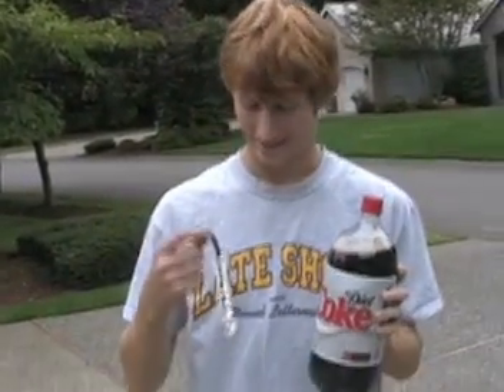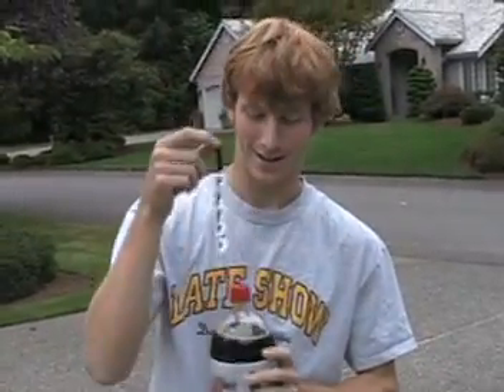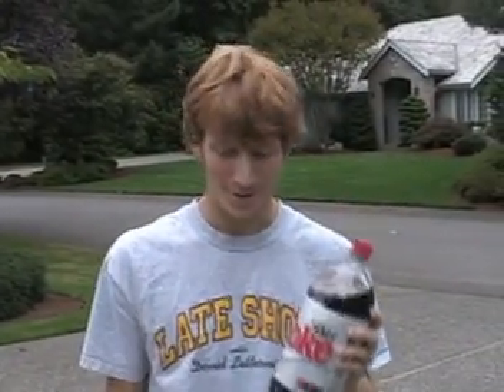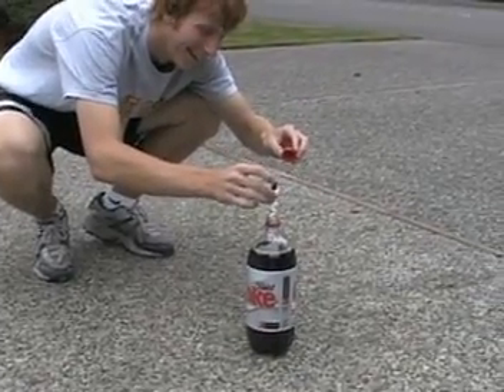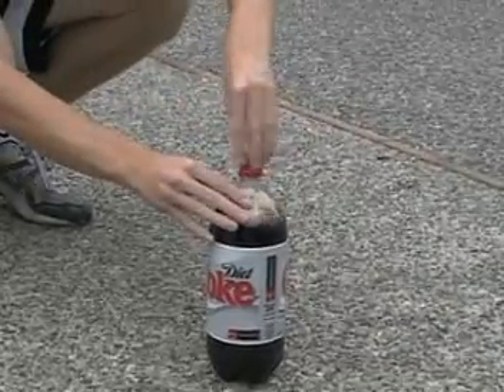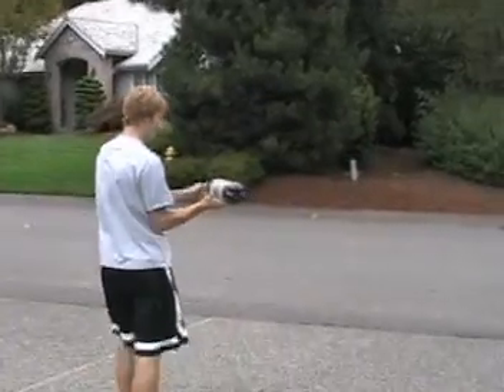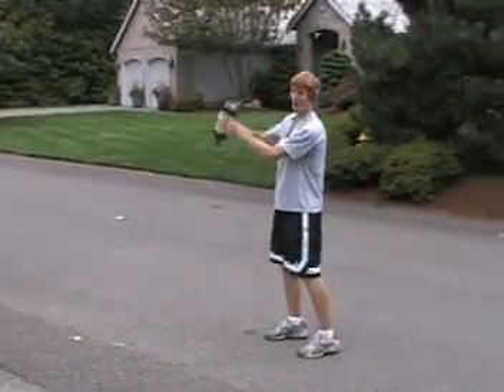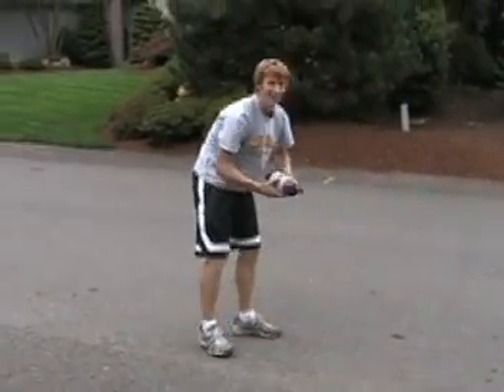Diet Coke Mentos Rocket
Actually, this is a Diet Coke and Peppermint Lifesaver Rocket, to see if something other than Mentos will work.  Does it work?  See for yourself.  Narrated by Corey.